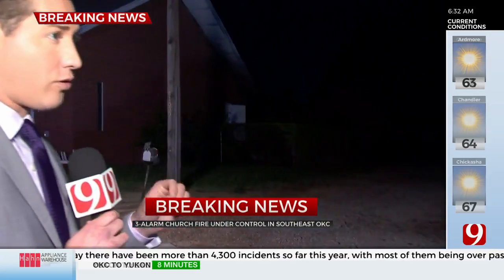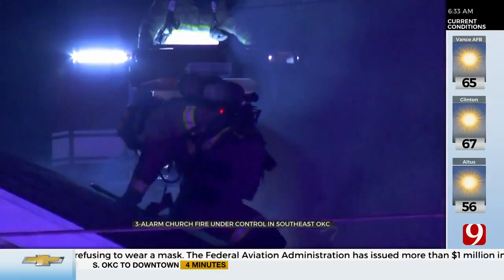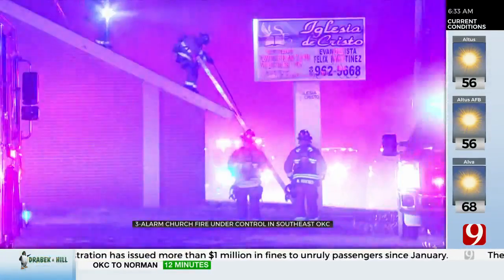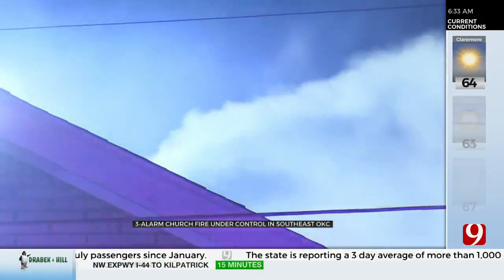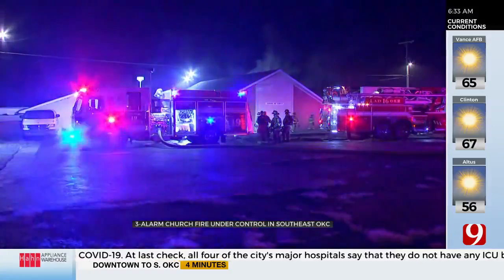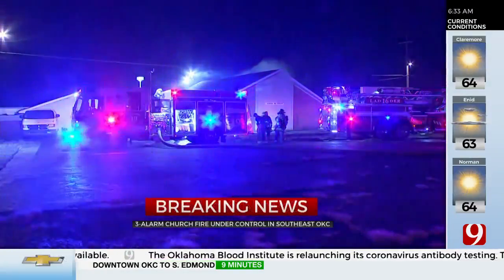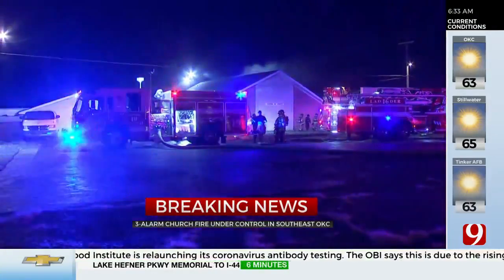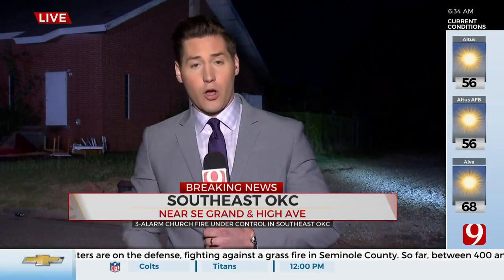Firefighters Battle Church Fire In SE Oklahoma City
Firefighters are battling a fire at a church near Southeast Grand Boulevard and High Avenue on Monday morning. ***